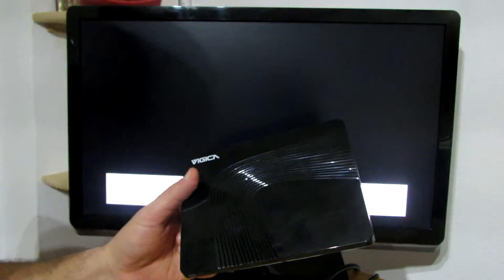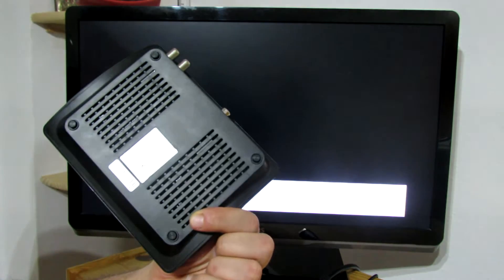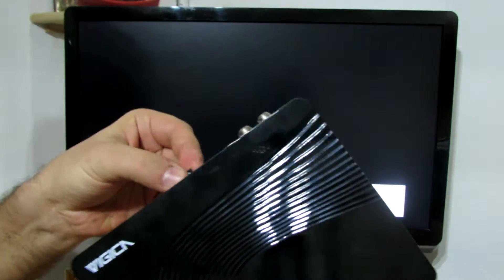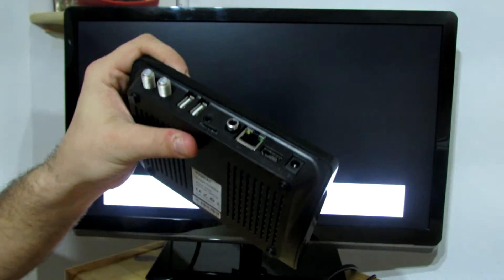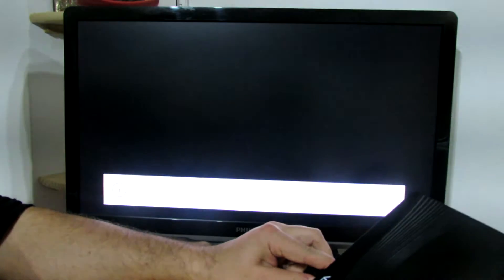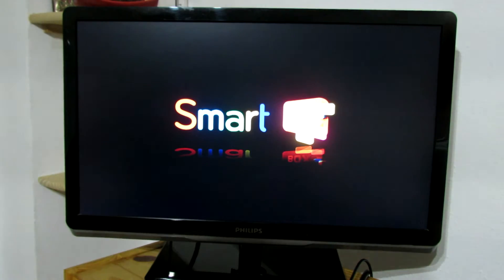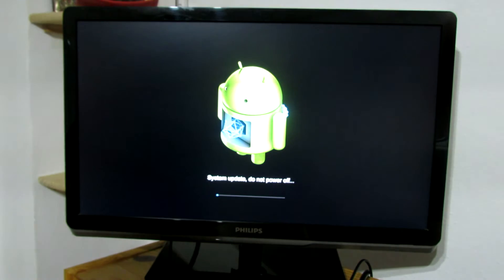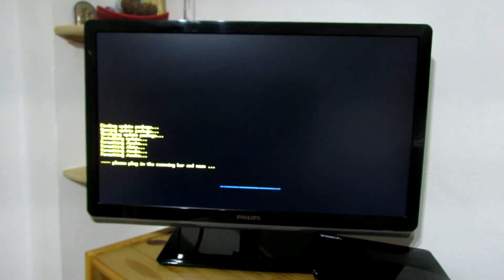How to easily upgrade firmware on Vigica C70S Smart TV Box